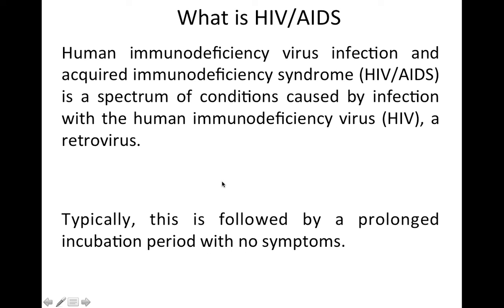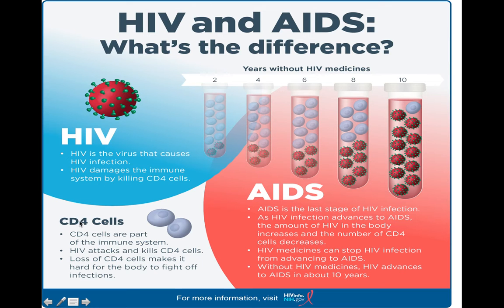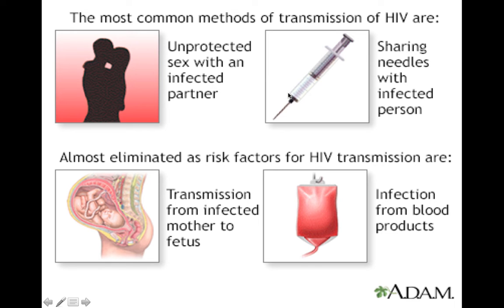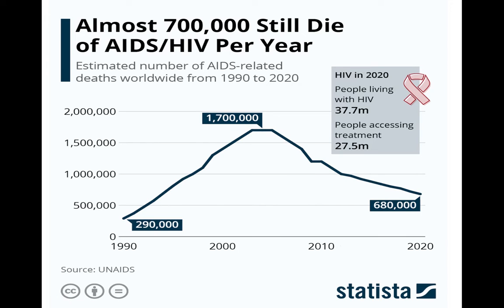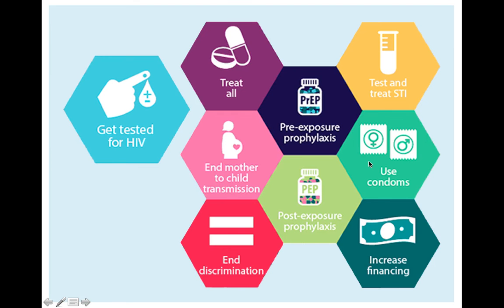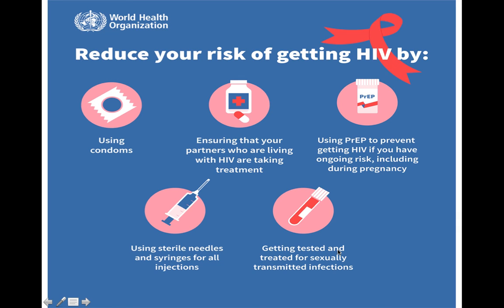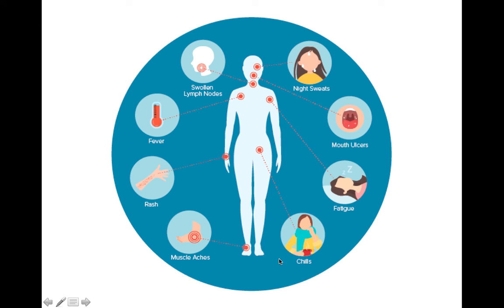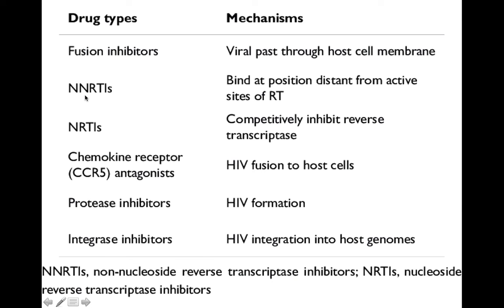HIV / AIDS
This Video Cover HIV/AIDS Definition, Cause, prevention and drugs used for treatment HIV/AIDS HIV/AIDSPrevention